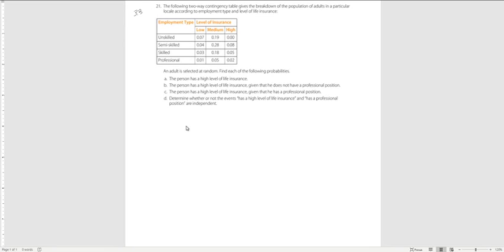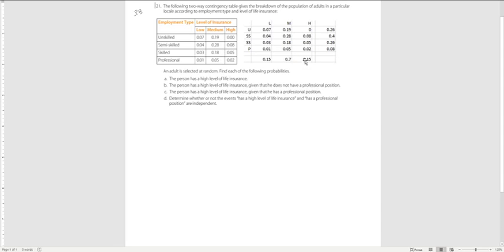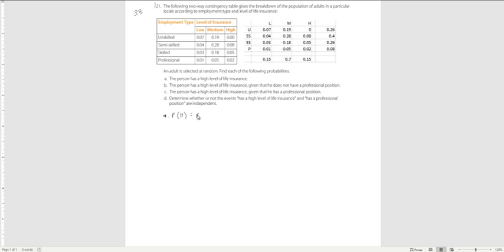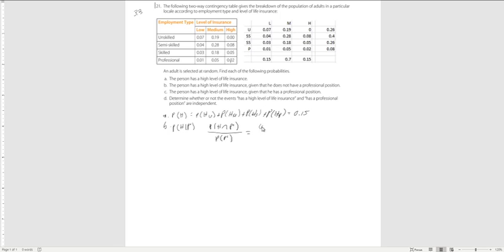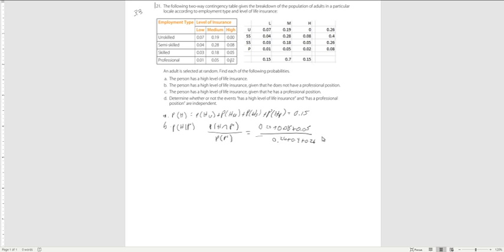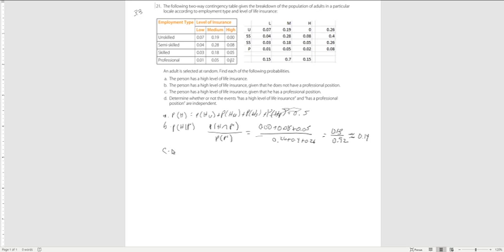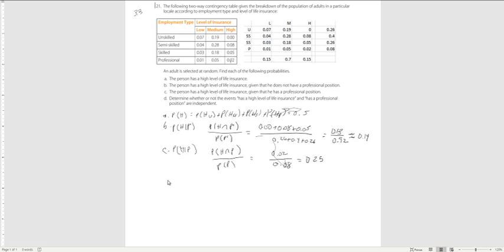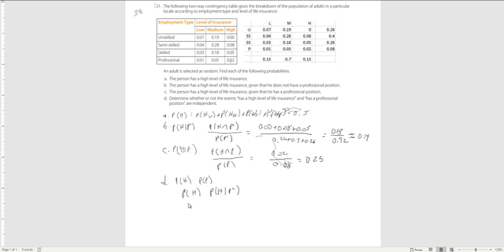STAT 301 EX 3 3 21